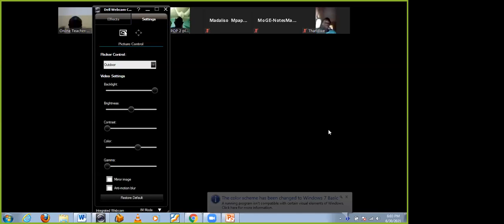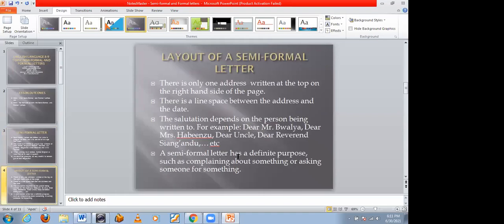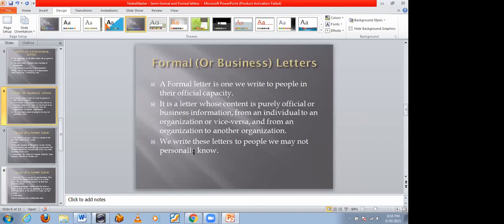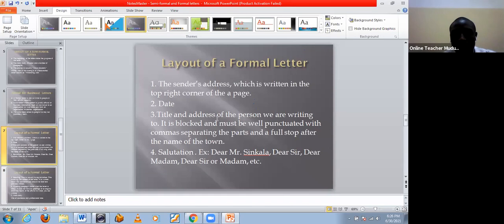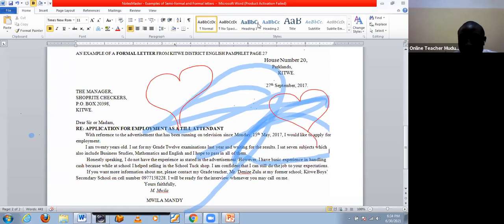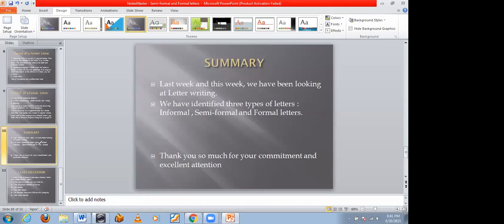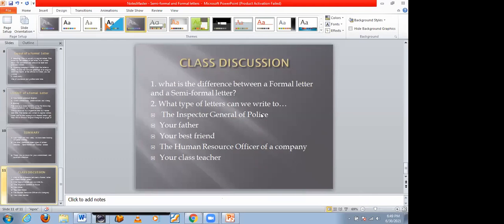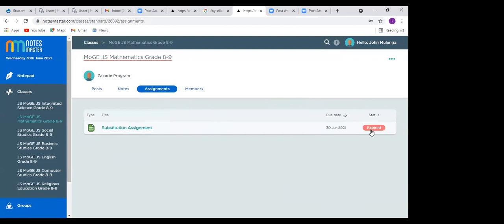MoGE Zambia - NotesMaster, Live Lesson 9 English, Mr Mudululu Siang'andu, Lilayi Secondary School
This lesson covers: Semi formal and formal letters
Mr Mudululu Siang'andu teaches at Lilayi Secondary School.
These live lessons are part of the eLearning Initiative in Muchinga Province, Lusaka Province and Central Province.